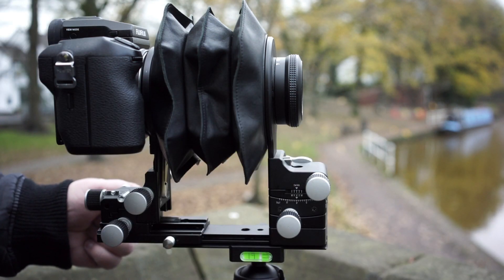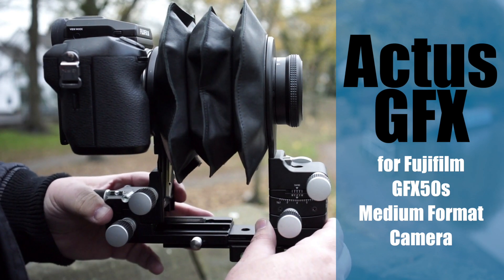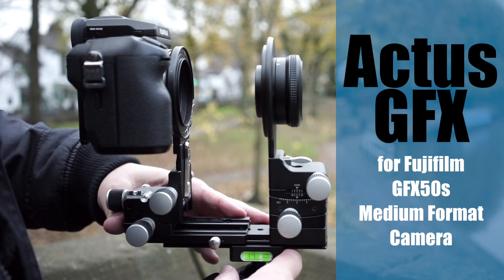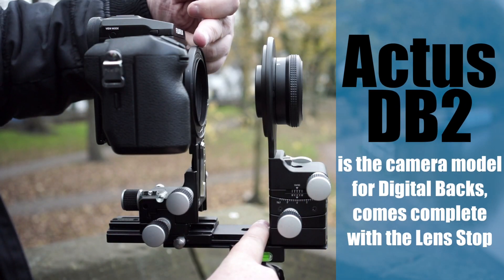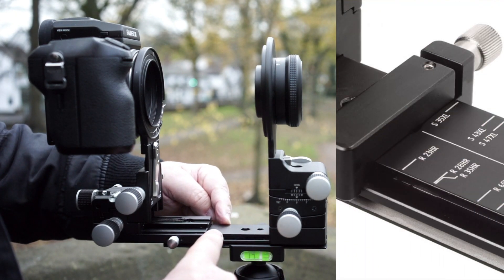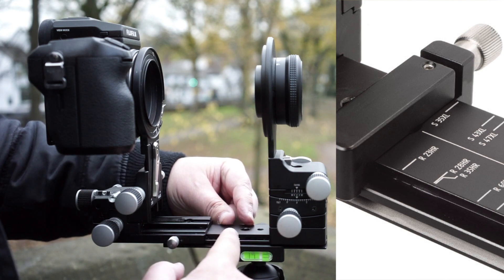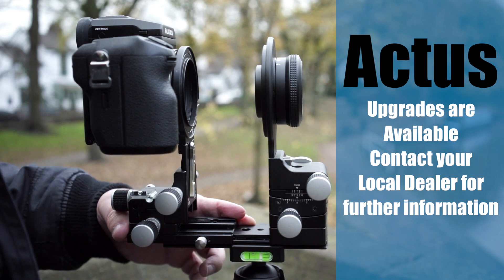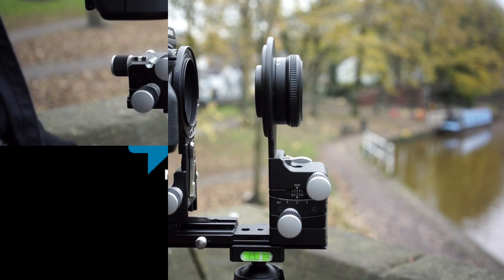Cambo Actus Focus Stop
How to use the Cambo Actus Focus Stop